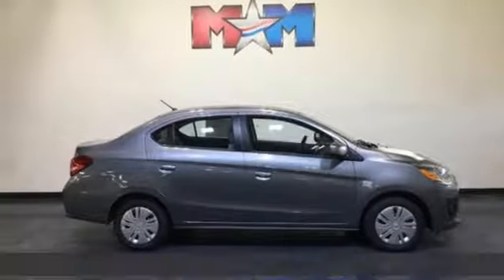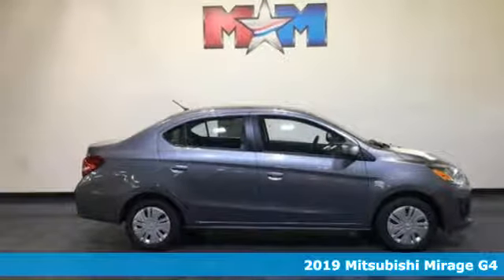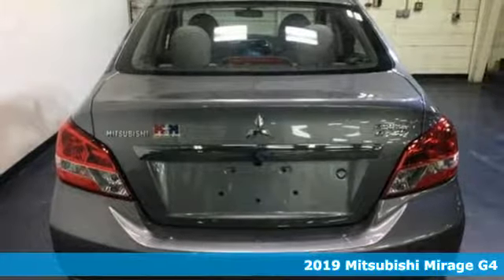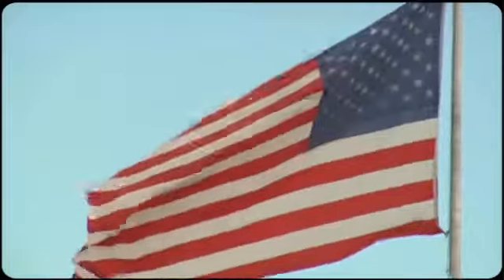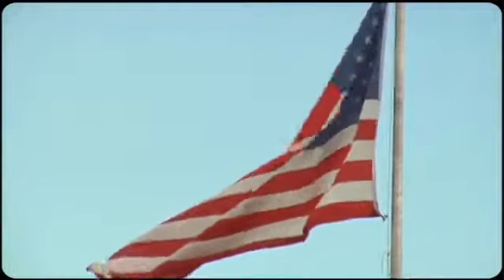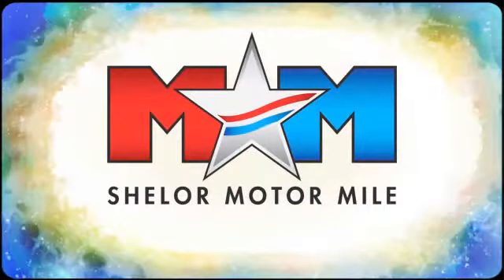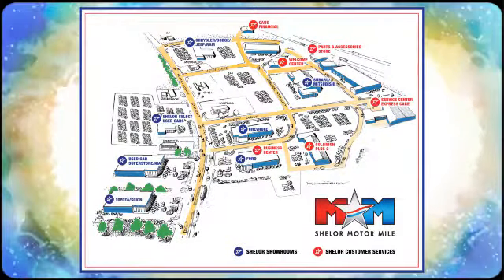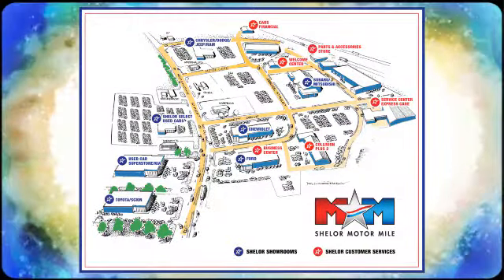New 2019 Mitsubishi Mirage G4 Christiansburg VA Blacksburg, VA MT190102 - SOLD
Year: 2019
Make: Mitsubishi
Model: Mirage G4
Trim: ES
Engine: L 1.2L 3 Cylinder Engine
Color: MERCURY_GRAY_METAL
Stock #: MT190102
VIN: ML32F3FJ1KHF00588
 Chevrolet Ford Chrysler Dodge Jeep & Ram prices include current factory rebates and incentives some of which may require financing through the manufacturer and/or the customer must own/trade a certain make of vehicle. Residency restrictions apply see dealer for details and restrictions. All pricing and details are believed to be accurate but we do not warrant or guarantee such accuracy. The prices shown above may vary from region to region as will incentives and are subject to change. Tax DMV Fees & $597 processing fee are not included in vehicle prices shown and must be paid by the purchaser. Vehicle information is based off standard equipment and may vary from vehicle to vehicle. Call or email for complete vehicle specific information.